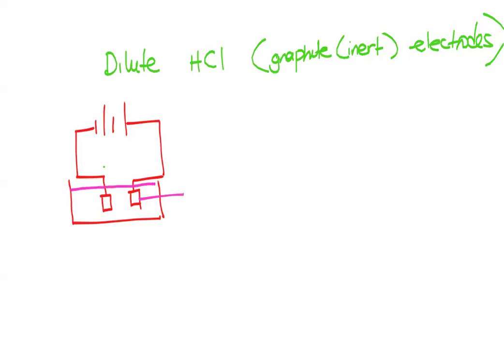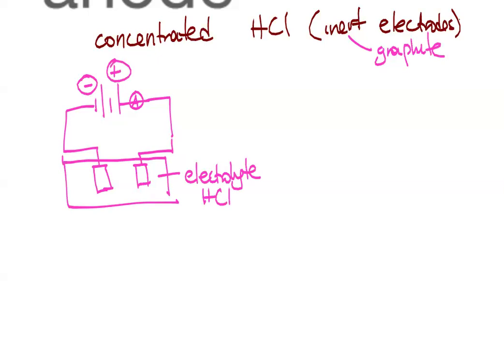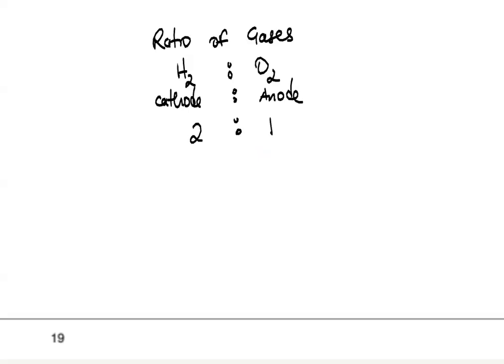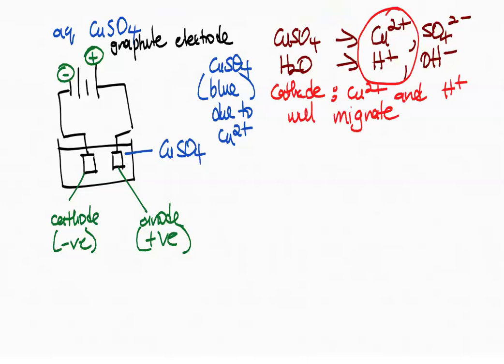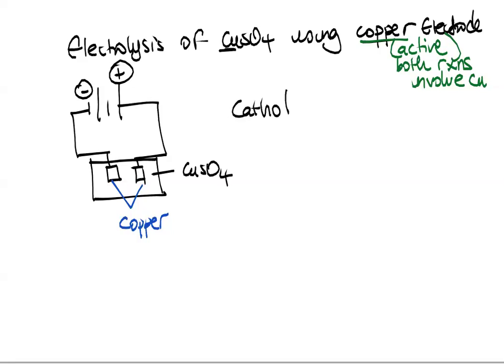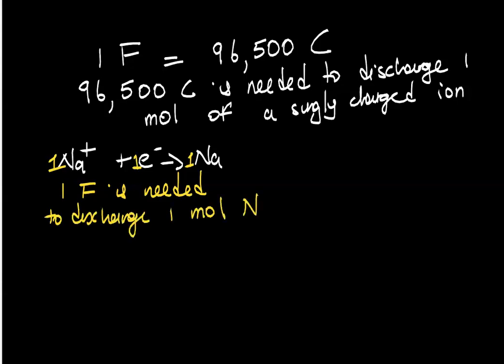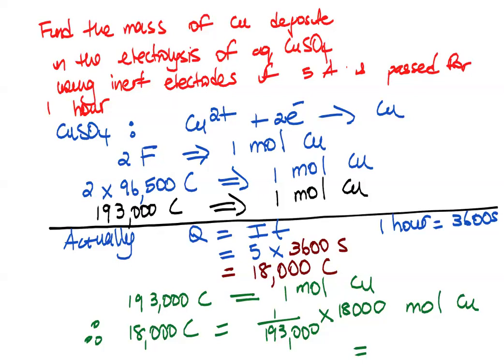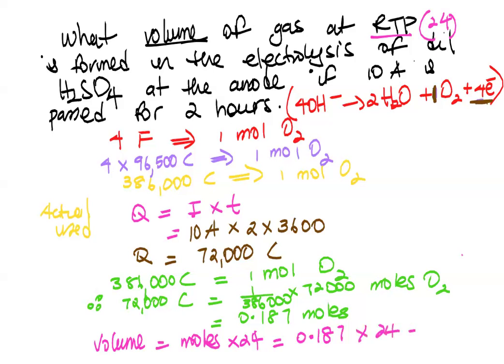Electrolysis in Aqueous Solutions